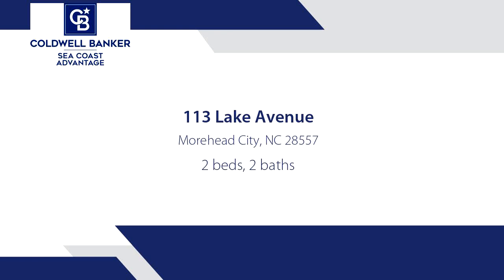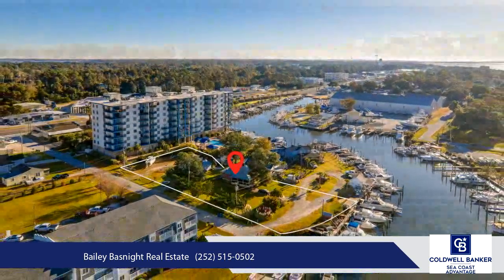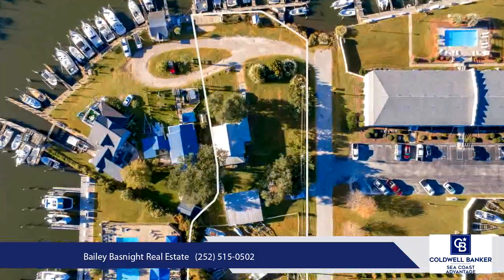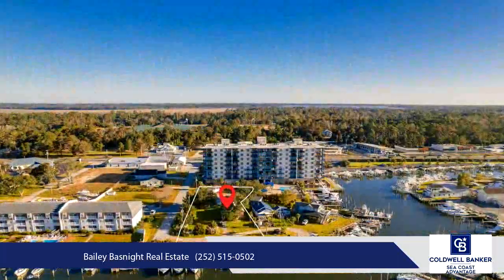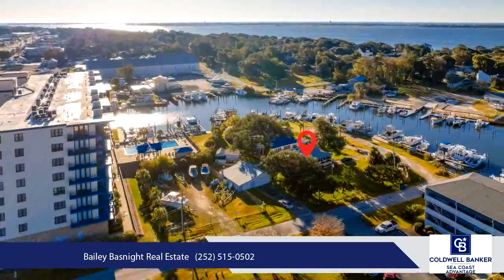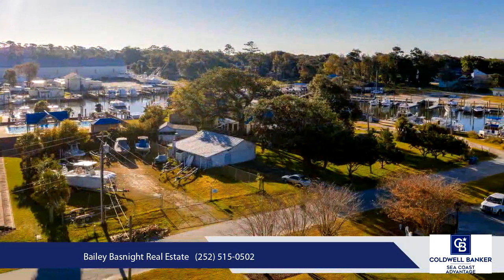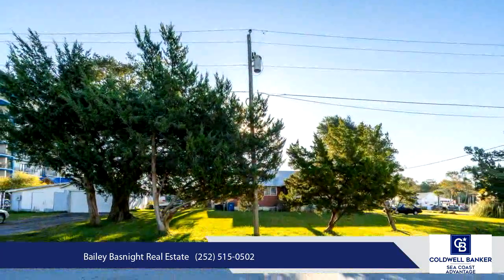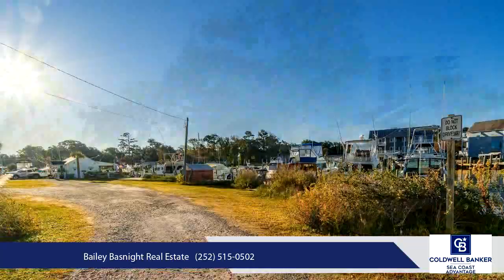Homes for sale - 113 Lake Avenue, Morehead City, NC 28557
Exceptional waterfront property located on protected Peletier Creek!  Offering immediate recreational benefits for the boating enthusiast, this premier location includes nine boat slips, ample boat storage lot, detached garage with workshop and a small cottage providing a comfortable living space whether for personal use or as a rental opportunity.  So many options!  The property has been rezoned for a multi-family development opening up endless possibilities for investors and developers or create your own coastal lifestyle with a custom build!  With wonderful water views and a vibrant marine atmosphere this parcel combines functionality and relaxation in one picturesque setting plus the rare opportunity to capitalize on a prime waterfront location with exciting growth potential. Dont miss the chance to own a waterfront paradise with direct access to Bogue Sound/ICW!

Bedrooms: 2
Bathrooms: 1 full and 1 half
Square Feet: 1000
Price: $2,350,000

For more information about this property, please contact Bailey Basnight Real Estate at or . You can also text 8634252 to 67299.